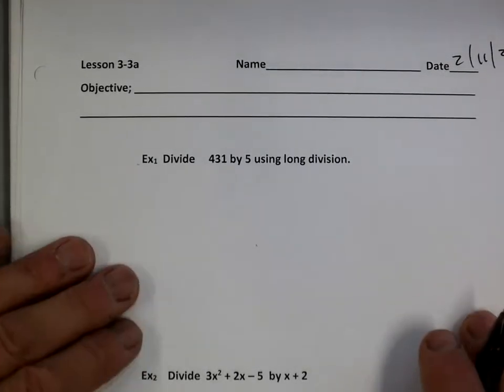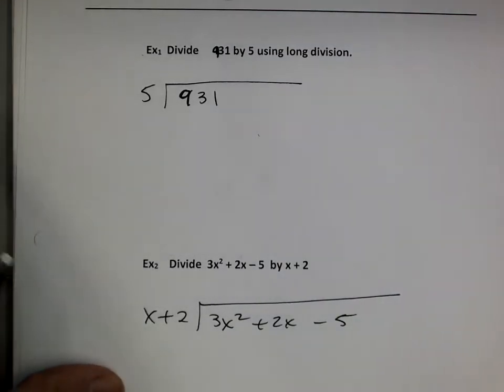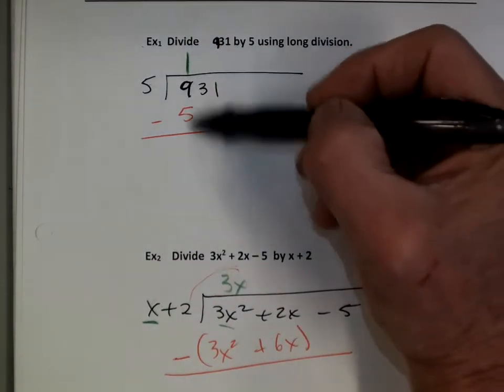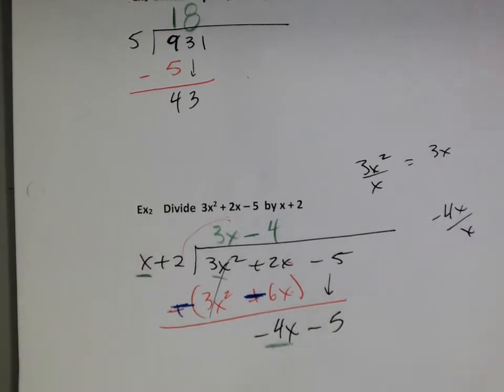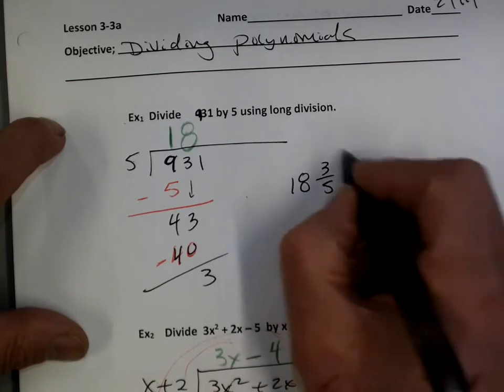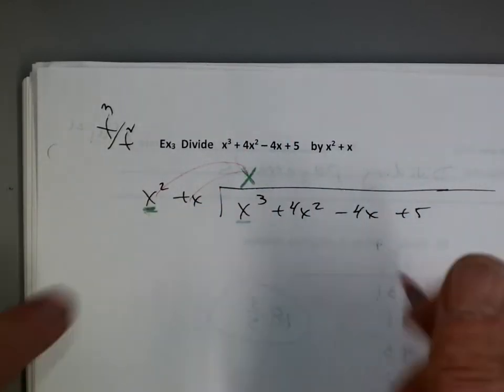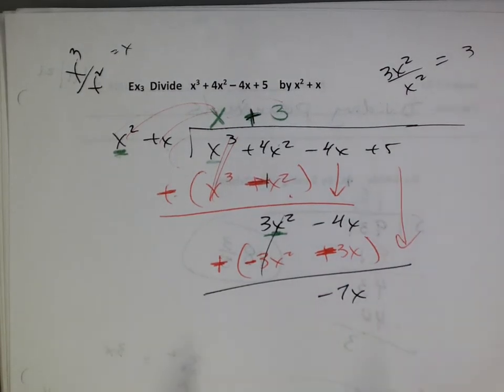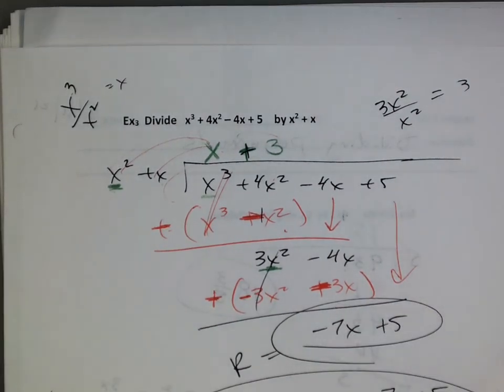3 3a Alg 2